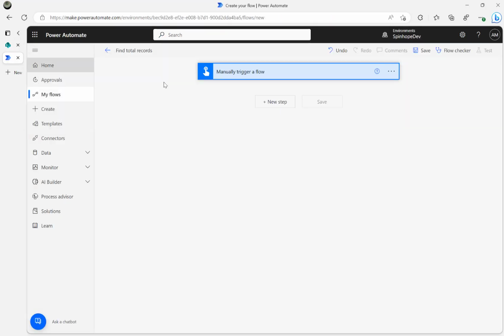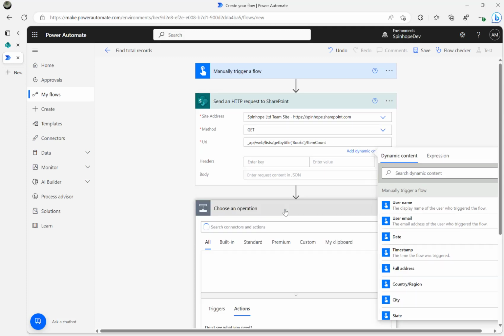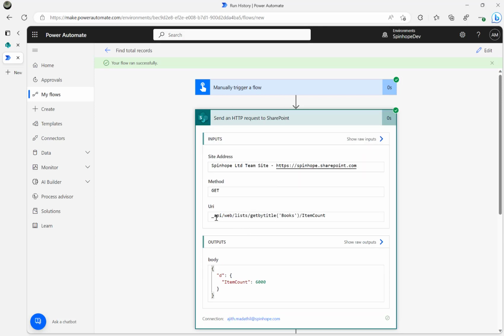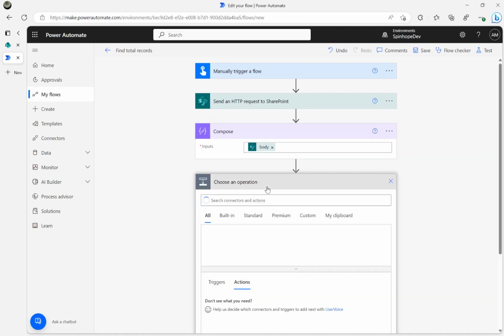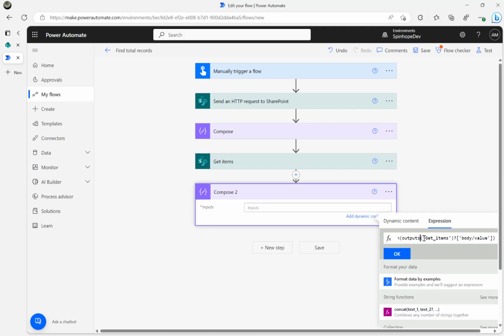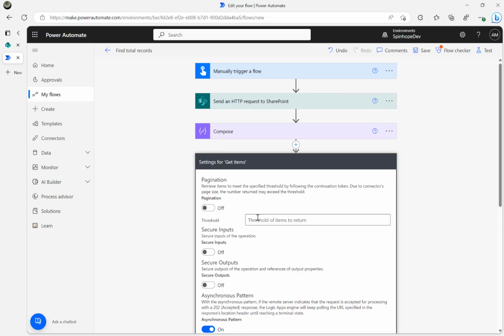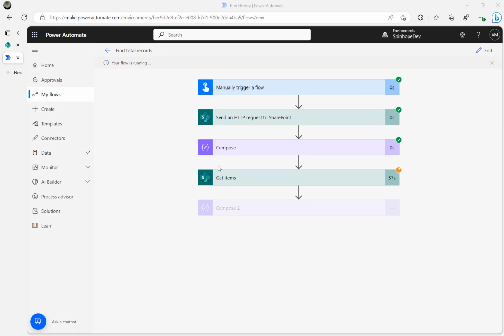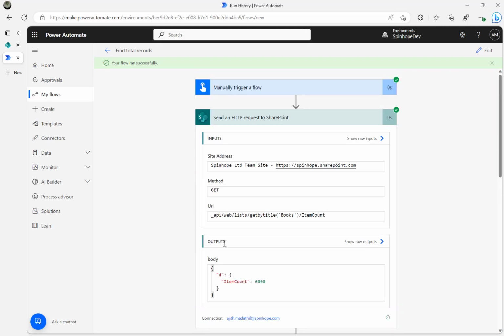Power Automate - How to find total number of records from a SharePoint list?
How to find total number of records from a SharePoint list?